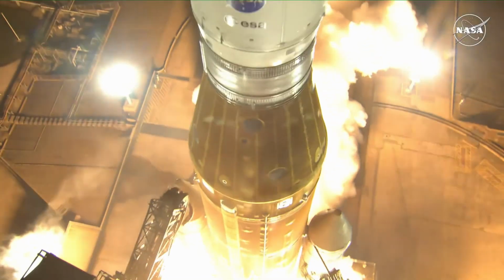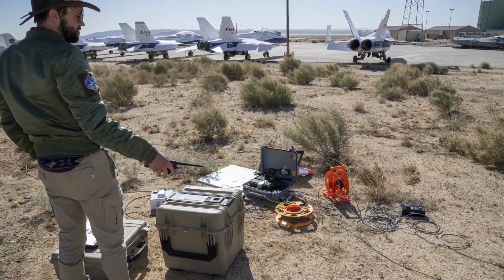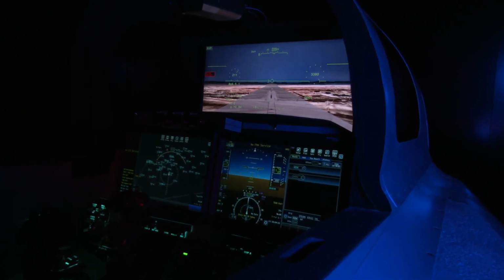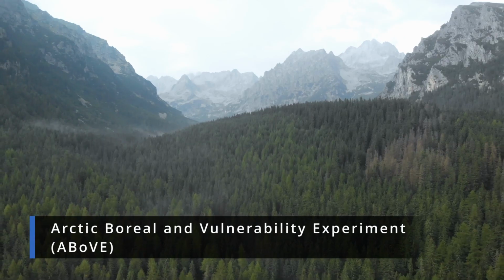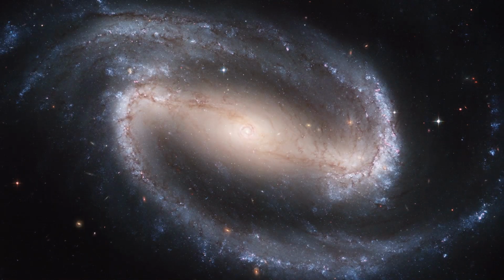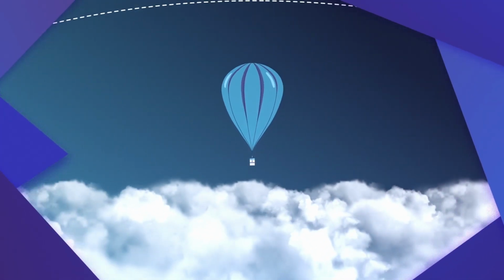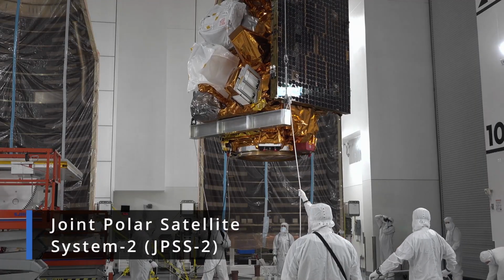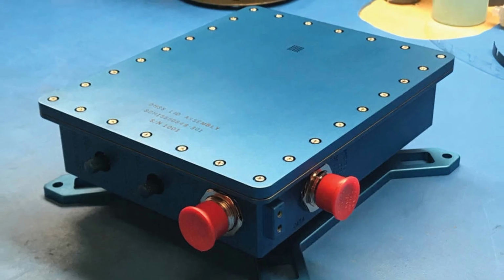NASA’s Armstrong Flight Research Center 2022 Highlights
NASA’s Armstrong Flight Research Center in Edwards, California, explores the unknown in air and space, innovates for the benefit of humanity, and inspires the world through discovery.